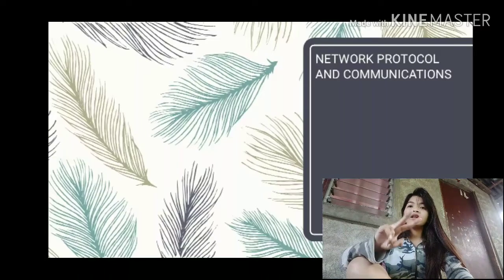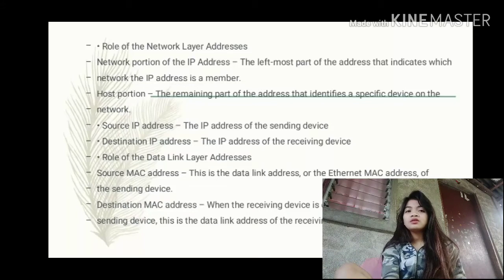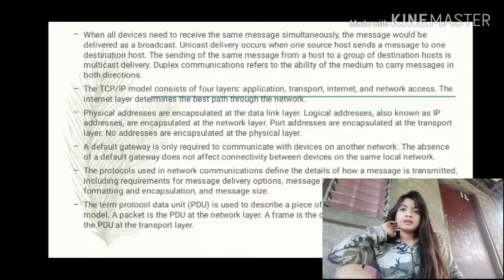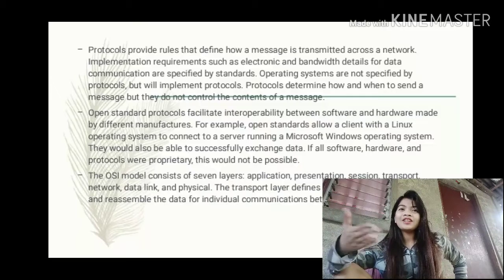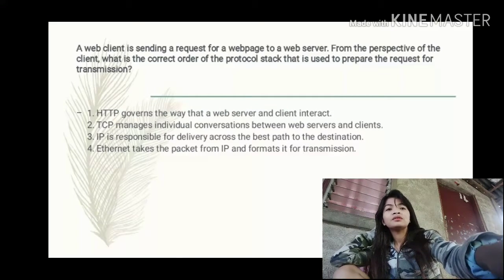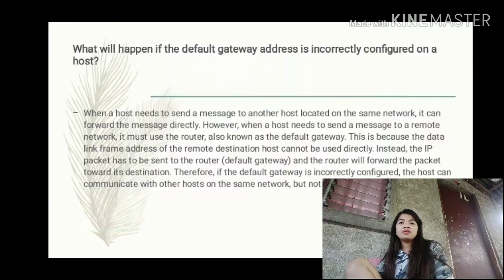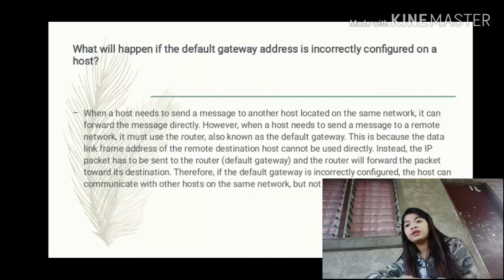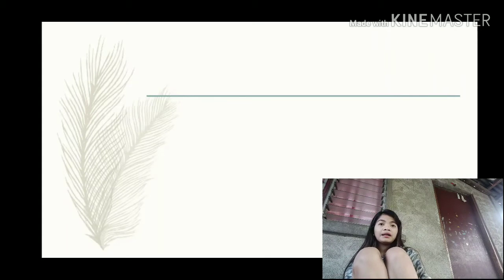Chapter 3 tutorial (camille)